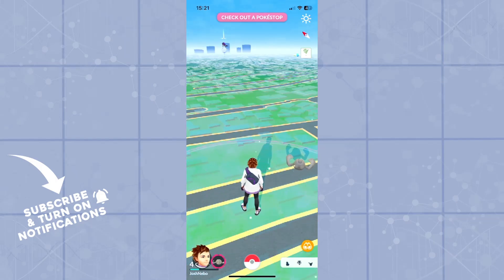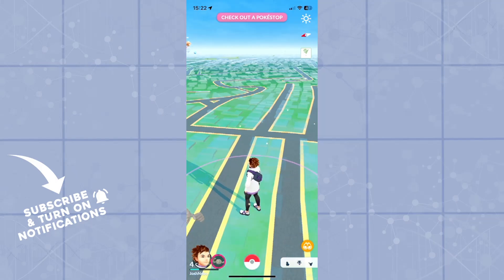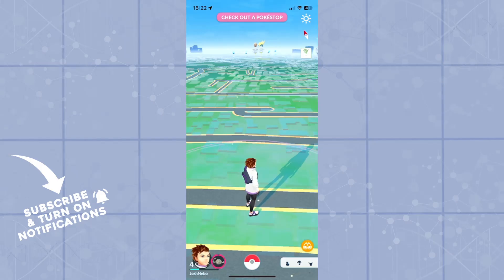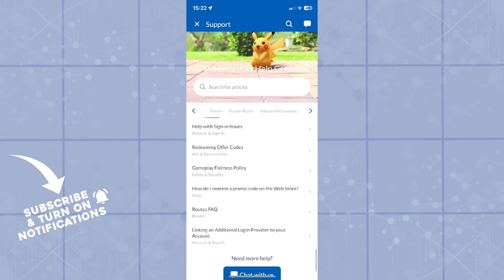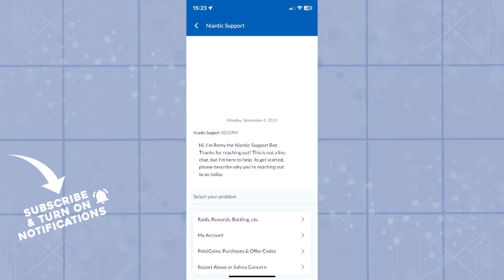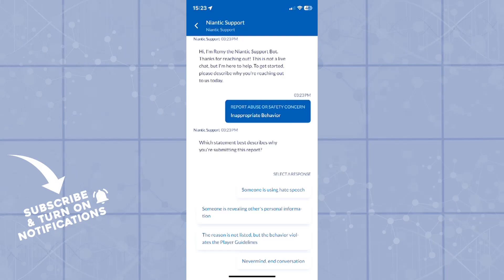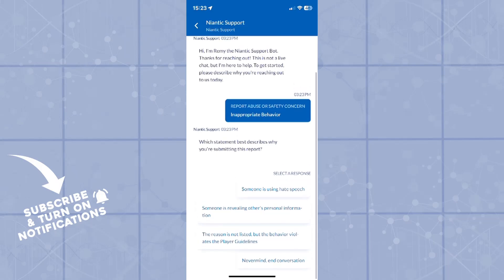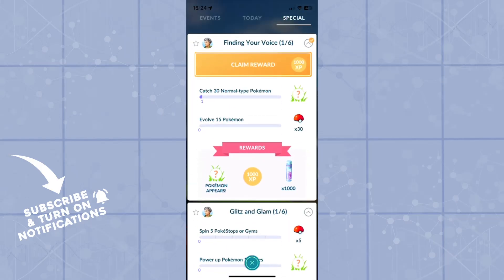How To Submit A Ban Appeal On Pokémon GO (Easiest Way)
In this video I will show you How To Submit A Ban Appeal On Pokémon GO. It would be good if you watch the video until the end so that you don't miss important steps.